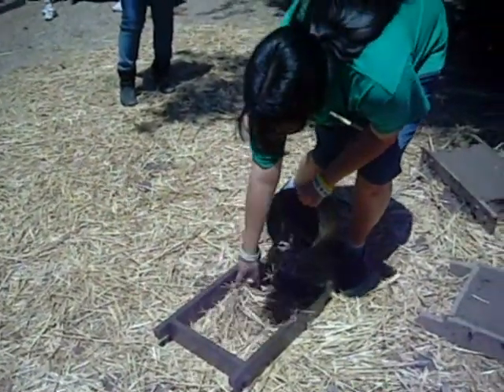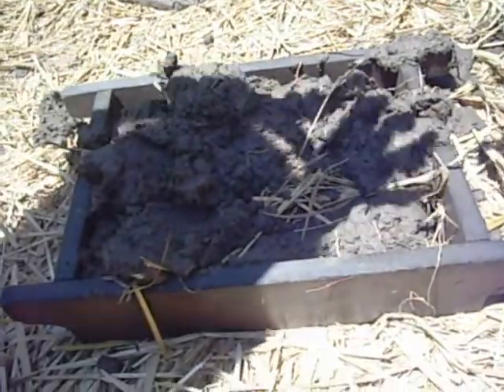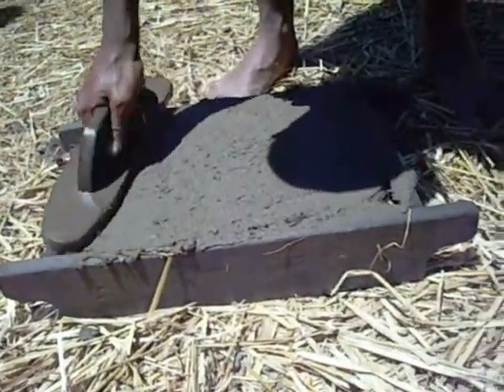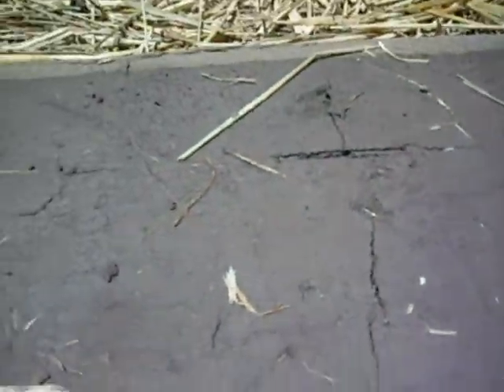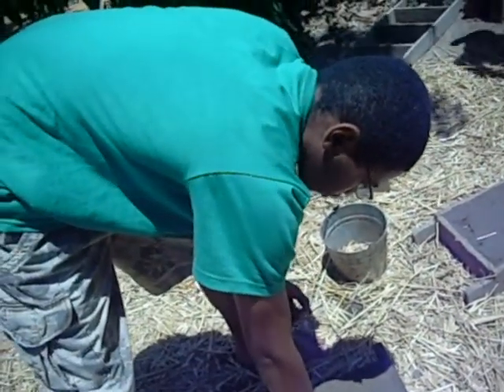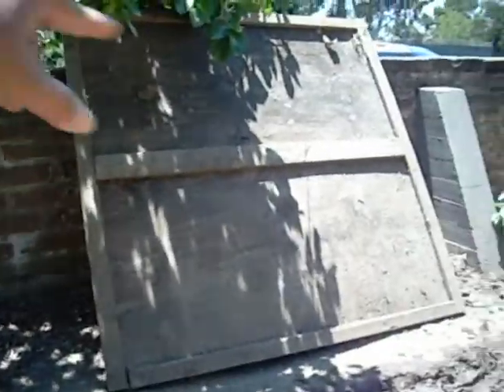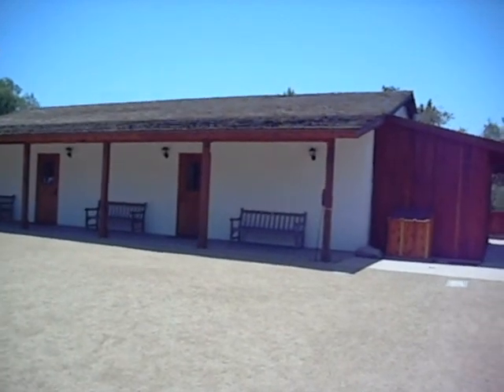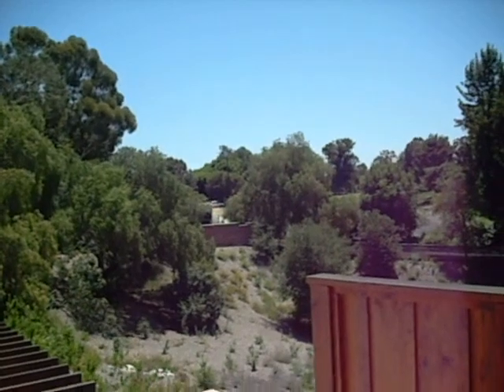Making Adobe Bricks at the Rancho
Making adobe bricks can be messy but fun.